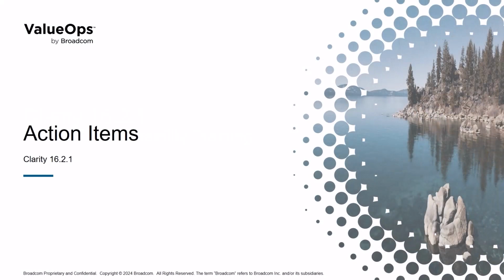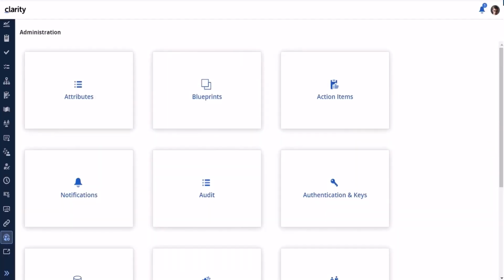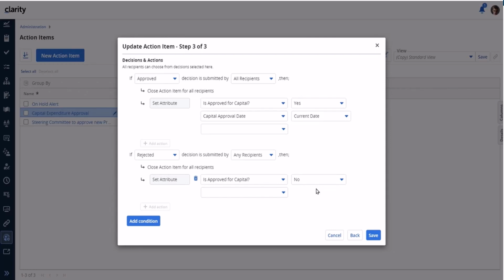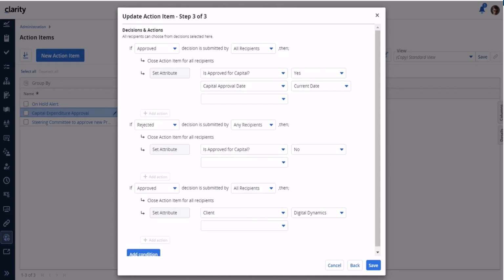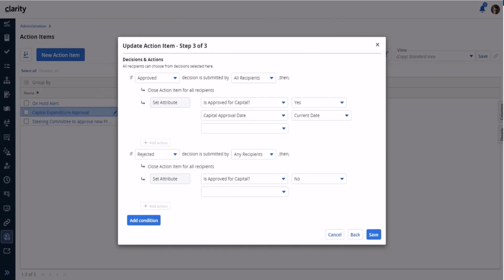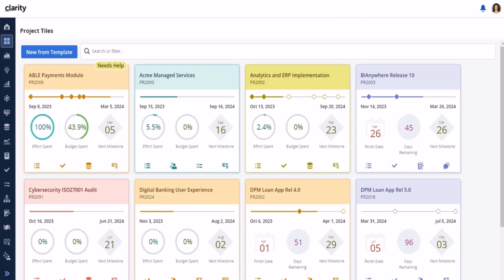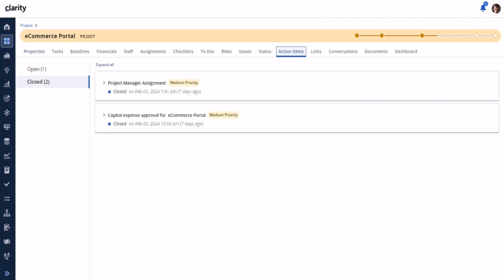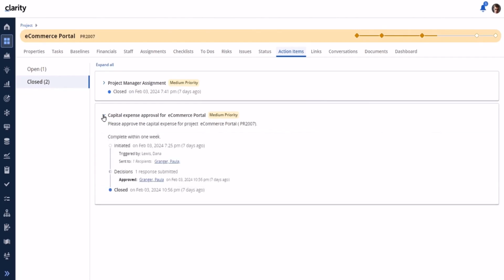Clarity 16.2.1: Action Items Enhancements